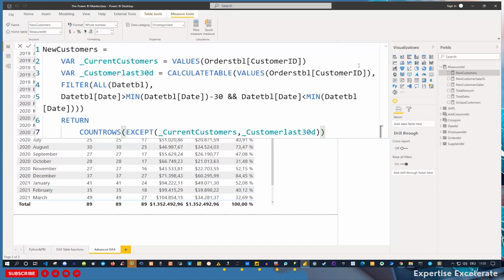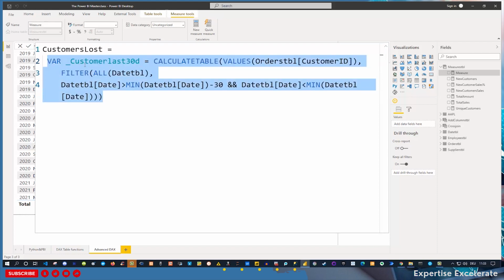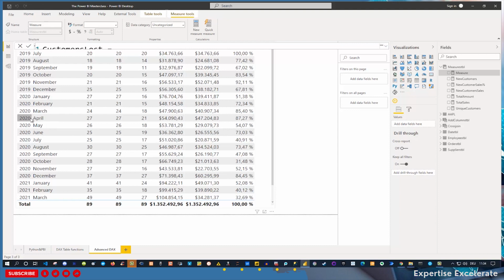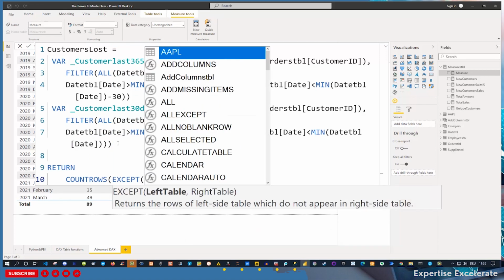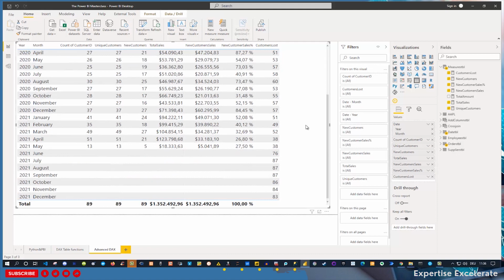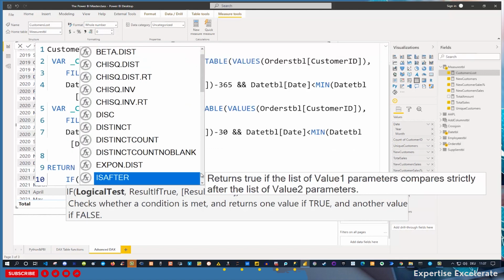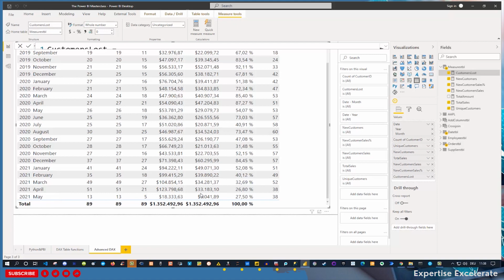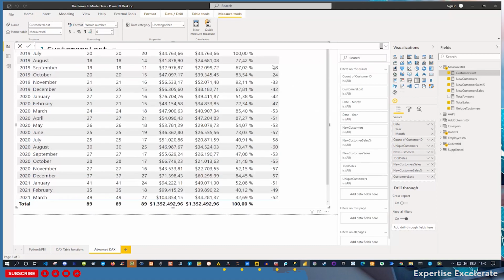Section 12 - 🔍💔 Decoding Customer Churn: Mastering Lost Customer Analysis with DAX in Power BI! 📈🚀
🚀 Ready to unravel the mysteries of customer churn using DAX in Power BI? Join us in this tutorial where we dive deep into techniques to evaluate lost customers, identify churn patterns, and measure the impact on your business! 💼💔 Learn to calculate retention rates, analyze customer churn, and gain actionable insights using powerful DAX formulas and functions.

🔥 What You'll Explore:

• Techniques to evaluate lost customers using DAX in Power BI.
• Identifying and analyzing customer churn patterns with precision.
• Calculating retention rates and measuring the impact on your business.

⏰ Supercharge your business insights now! Hit play and harness the power of DAX for a comprehensive analysis of lost customers. 💻📈